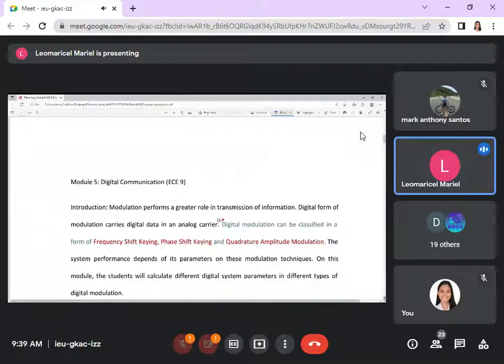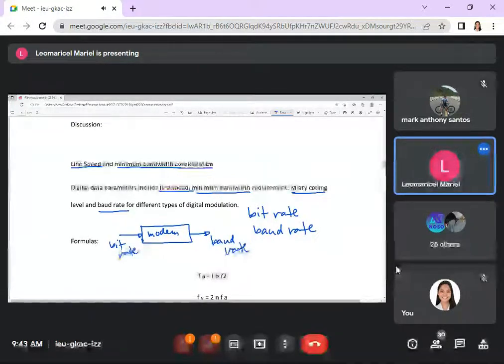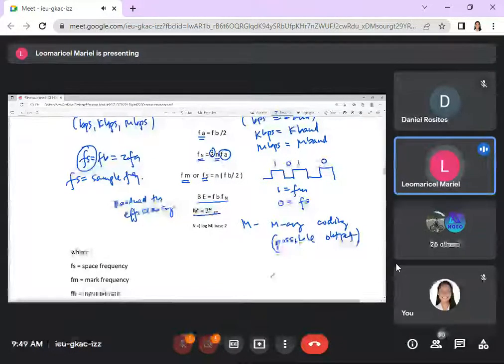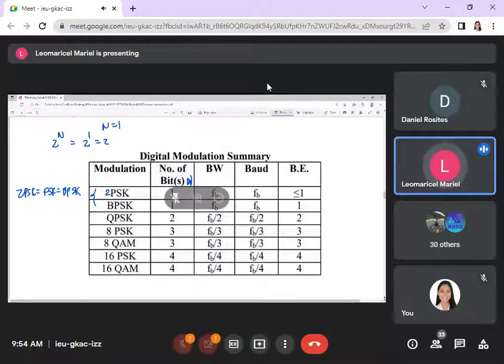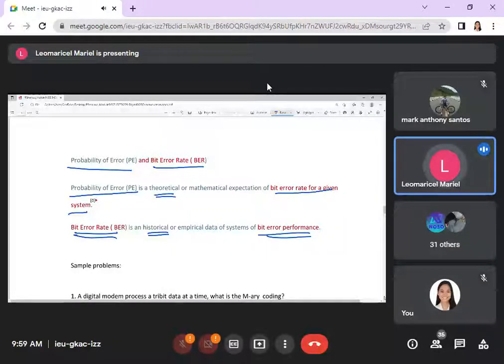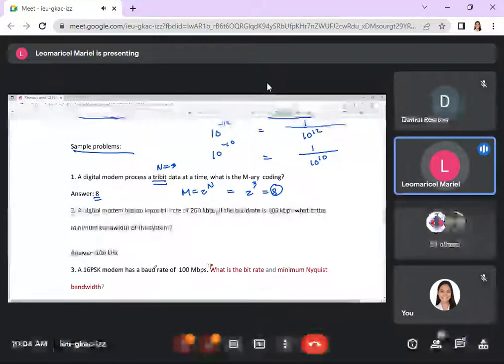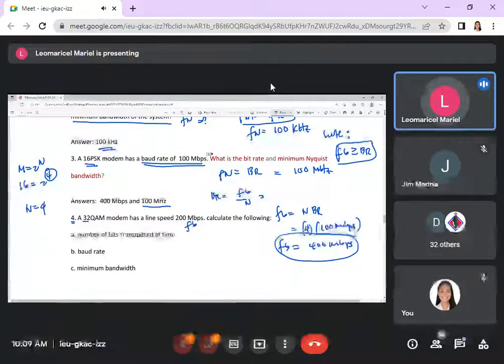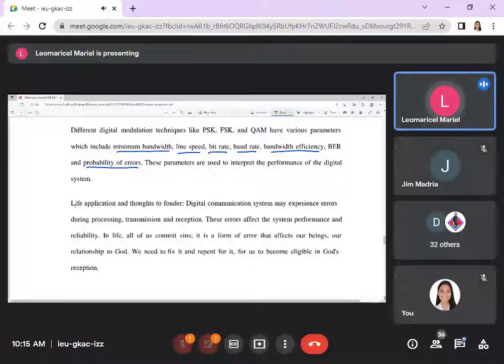Comm 2 - Module 5 (09 21 22)